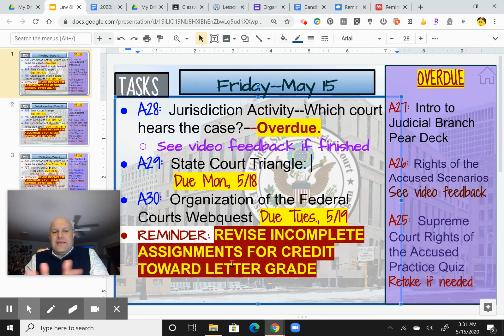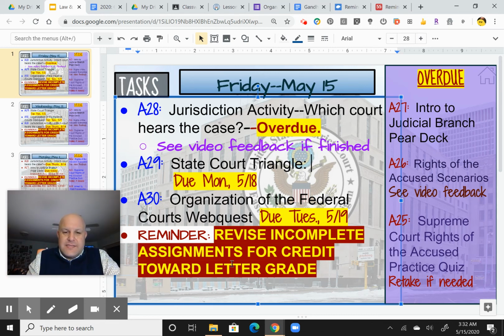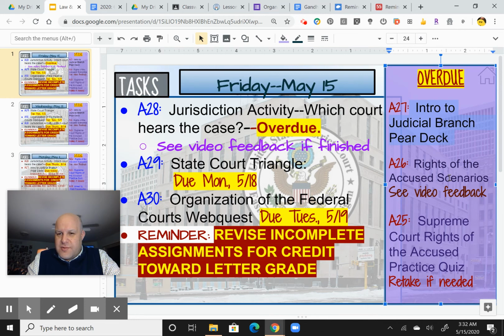Law I Agenda 5-15-20